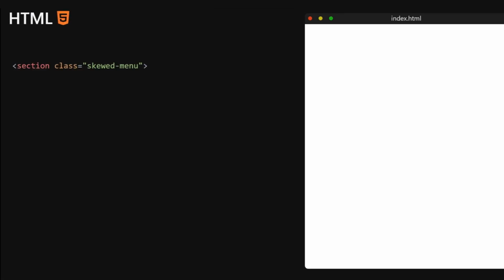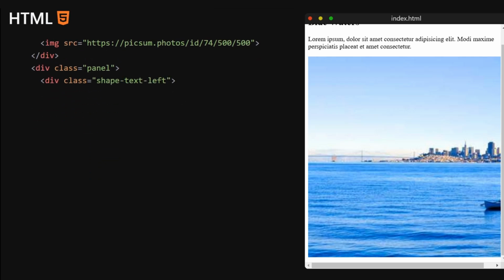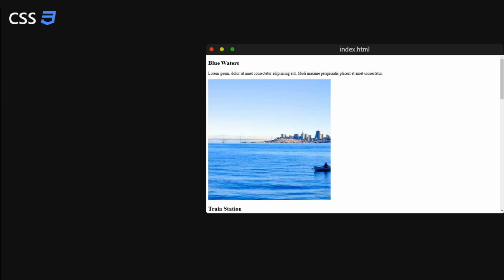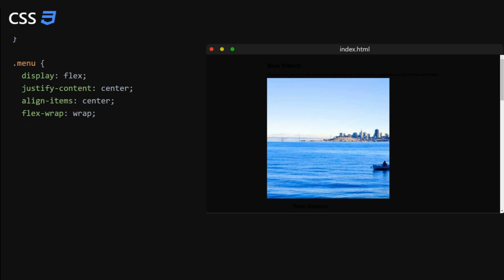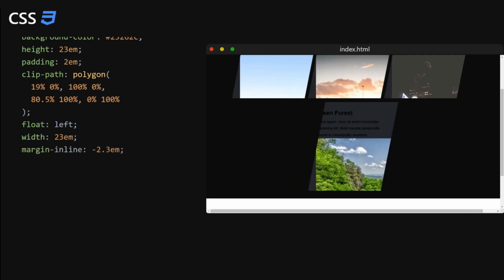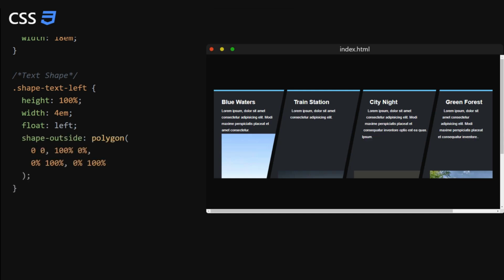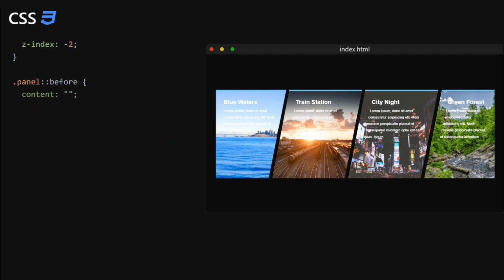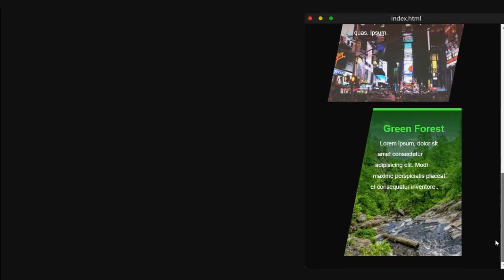The Best Way To Make Skewed Layouts Like This In HTML, CSS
Let's get creative by making this out of the ordinary skewed layout, using HTML and CSS. Using this technique you will be able to create all kinds of weird shaped layouts and make your website stand out. Become a master of weird layout designs in less than 8 minutes!

Don't hesitate to ask for help if you face any trouble re-creating a project from any of my videos. I will gladly help :)

All of my project are made from scratch by yours truly. I don't take anyone's code as my own, but I do often see my code being copied and pasted into other channels for their tutorials, so of you see an exact copy of a project on another tutorial, just know that the one on my channel is the original one.

Timestamps
0:00 Intro
0:11 Preview
0:52 HTML
2:50 CSS